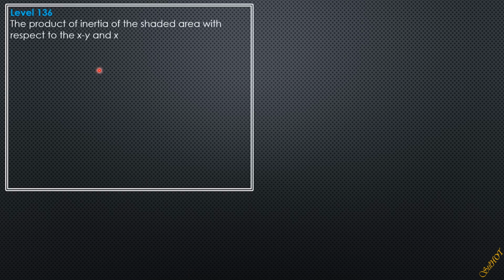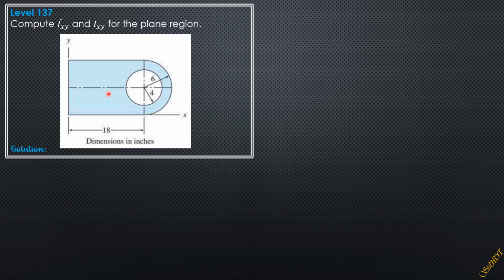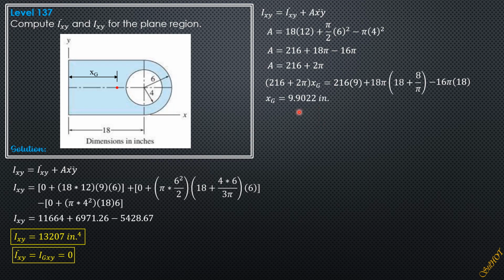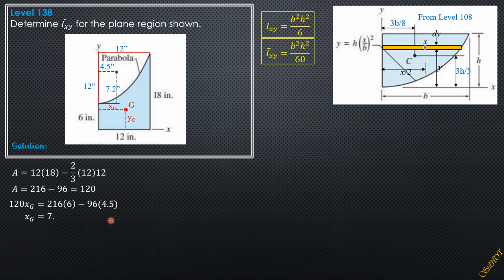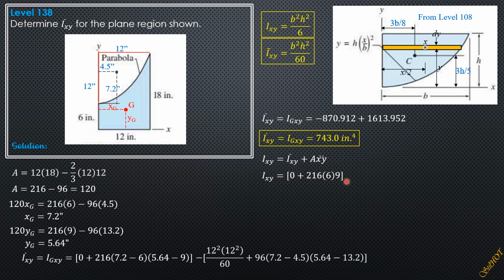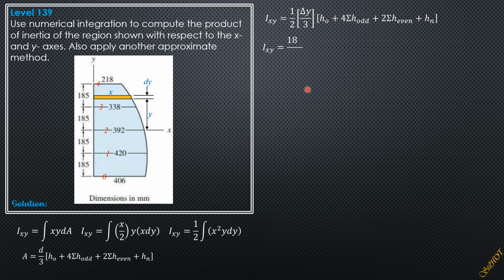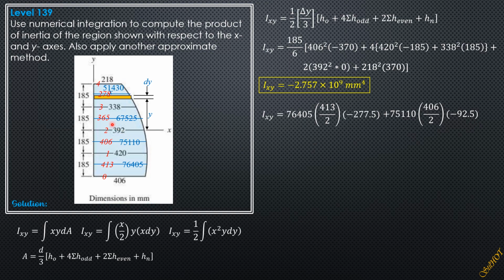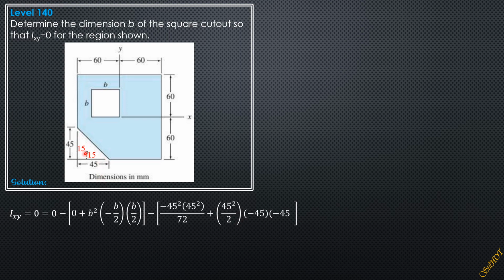Moments of Inertia, Part 39